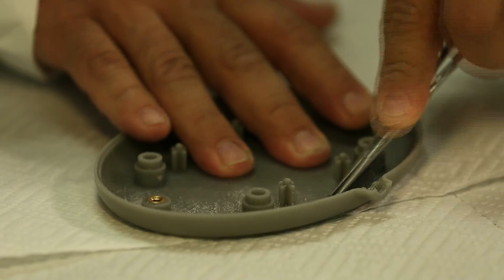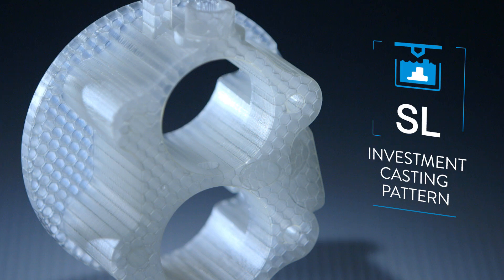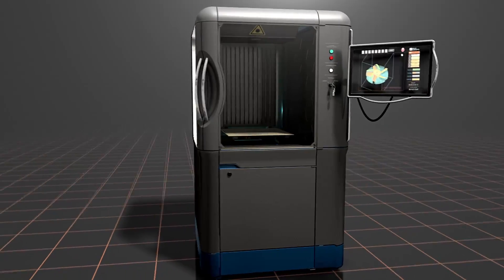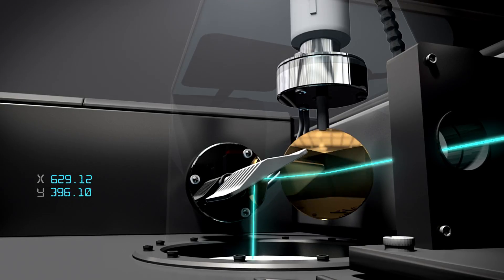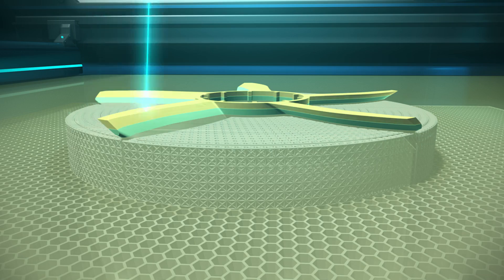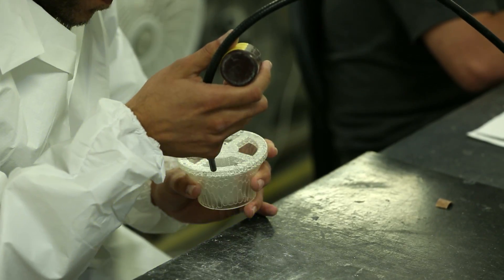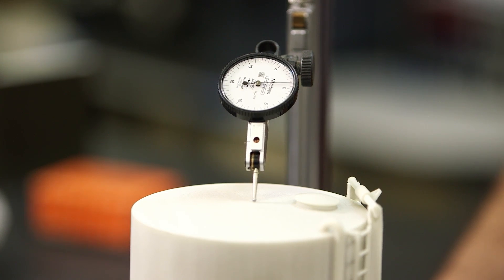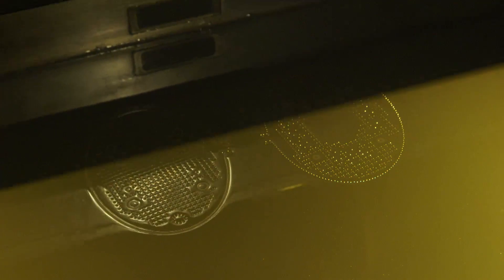Stereolithography (SL / SLA)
“In the old days, when we prototyped, it would take a machinist sometimes 6-8 weeks to make a simple pump housing. I can do that in 6-8 hours. That’s what it does.”

-Bill Bryan, Director of Additive Manufacturing at Stratasys Direct Manufacturing

Stereolithography (also known as SL or SLA) is a 3D printing process that uses a UV laser to solidify liquid photopolymer resins. SL is perfect for concept models, master patterns, large prototypes, and Investment Casting Patterns because of its ability to accurately produce fine details.

Stratasys Direct Manufacturing offers a complete range of Stereolithography materials that mimic the properties of ABS, polycarbonate, and polypropylene.